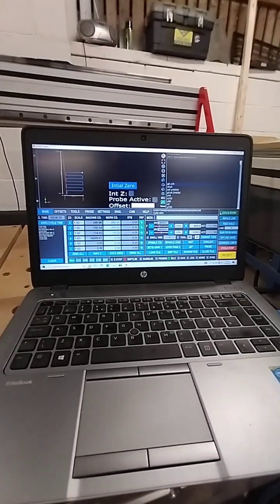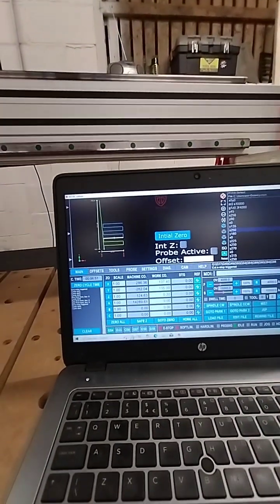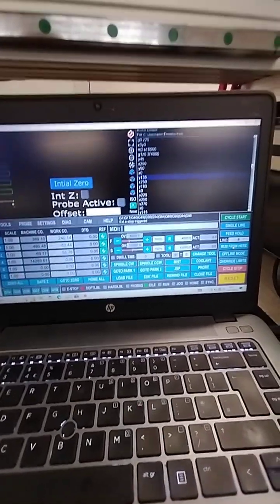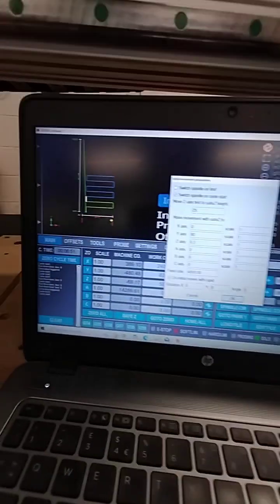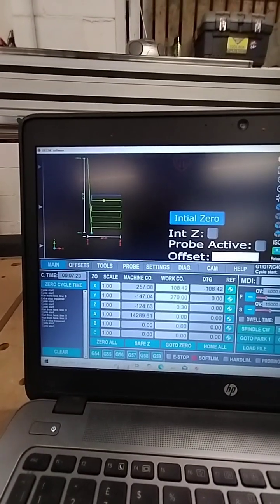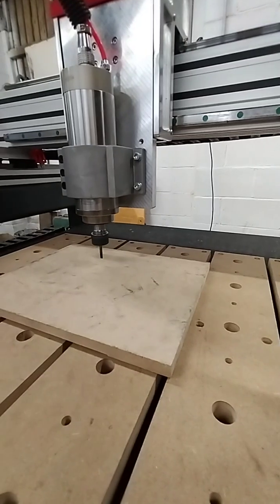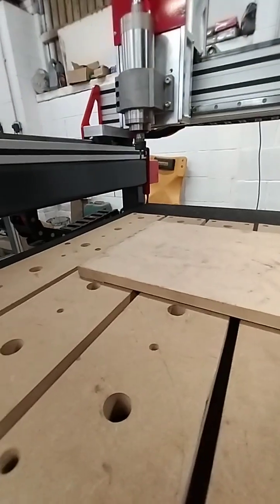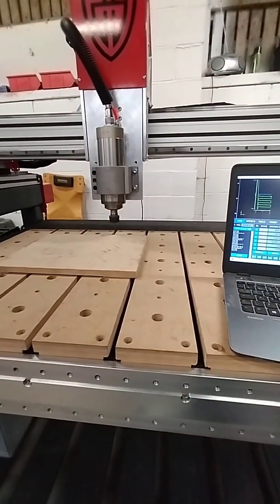Run from Here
How to use the Run from Here